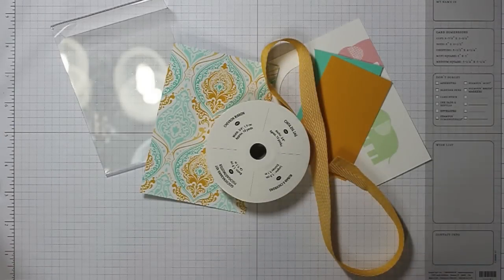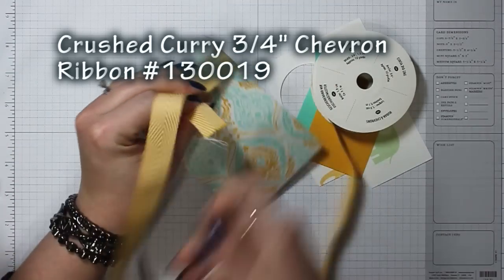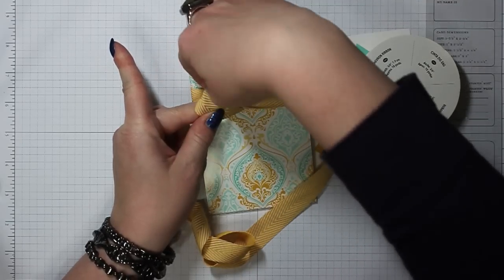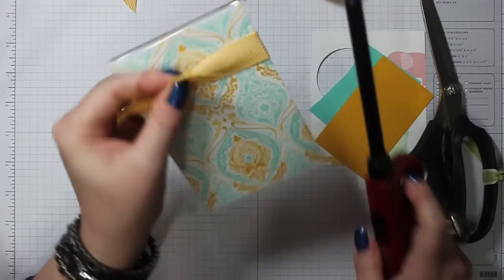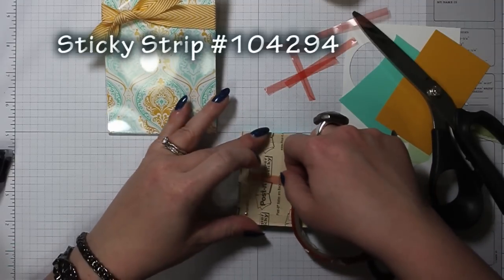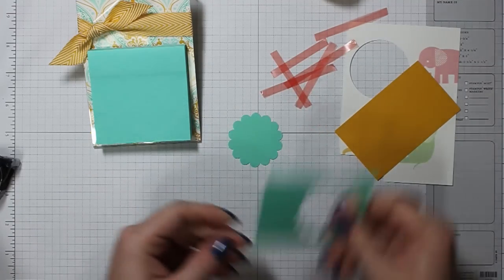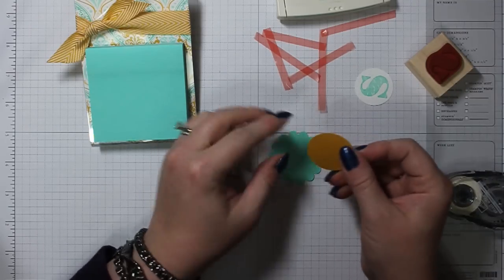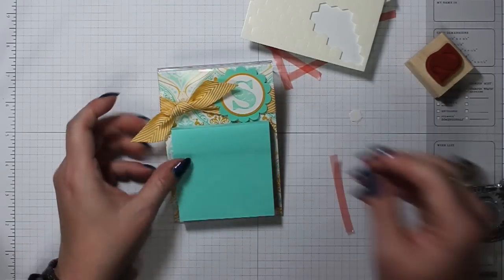Personalized Post It Note Stand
A super simple DIY gift for anyone who likes post its in your life.  You can also make and sell these at craft fairs and vendor shows.  One thing I LOVE about using Stampin' Up! products is that it is super easy to get a flawless, professional look because of our exclusive colors that match between inks, papers, markers, and embellishments!  It is also a great gift because it is easily personalized - who doesn't like to get a personalized gift?!?